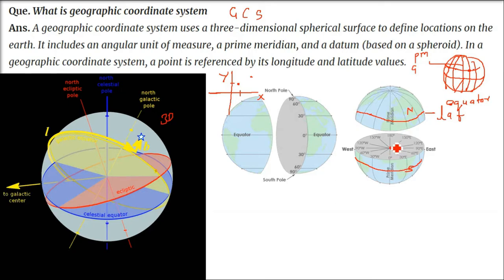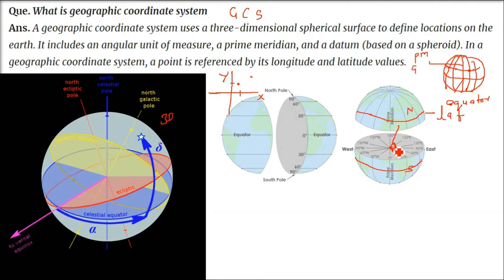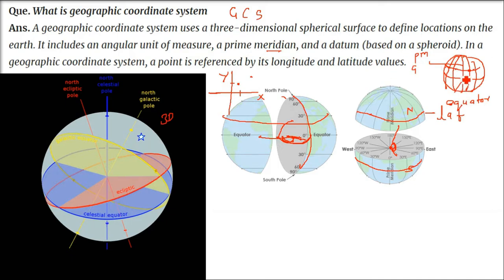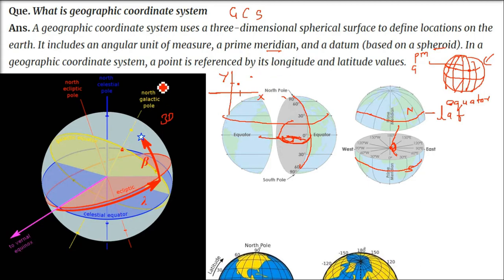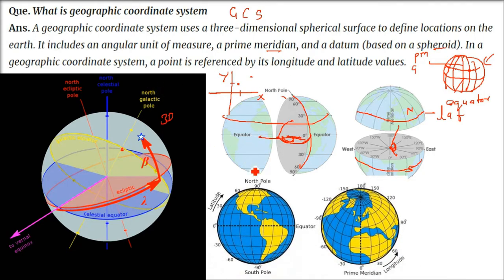What is Geographic Coordinate System | GCS | Longitude and Latitude